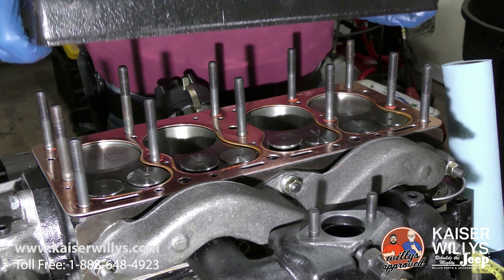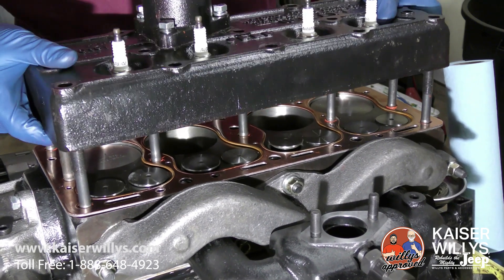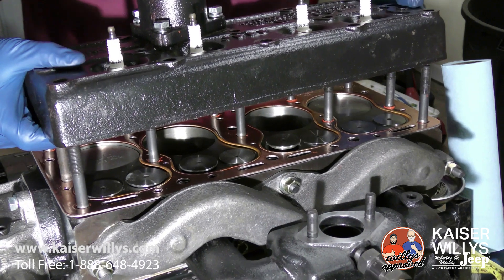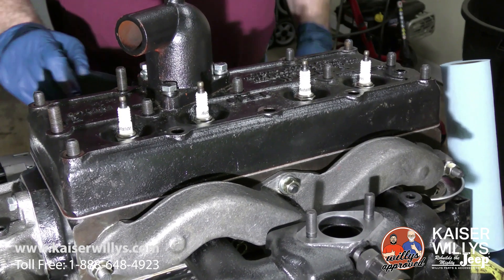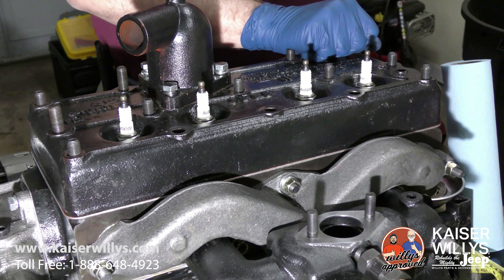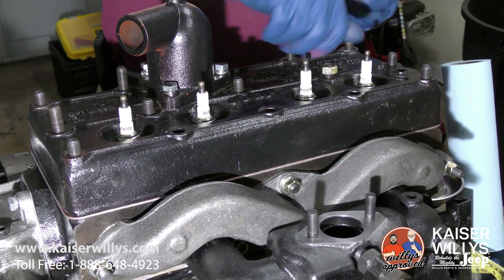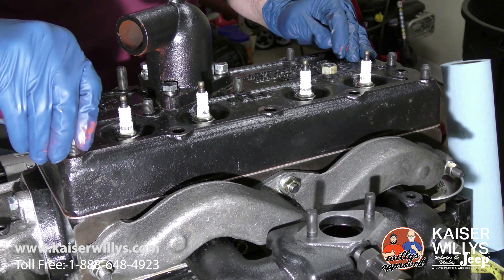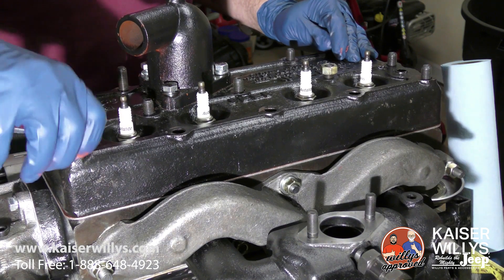Answering A Frequently Asked Question - Head Gasket Install - Willys CJ-2A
Get the answer to a common question concerning head gasket installation for your Willys Jeep CJ-2A in this latest episode in the Kaiser Willys Parts Installation video series. This video series featuring Jason McDonald and Greg Goble is presented by Kaiser Willys Auto Supply and covers a range of install guides and helpful FAQs for your Willys Jeep project or restoration.

Specific parts that might be covered in this video in part include:
638560 - Copper head gasket
640161 - Cylinder head - 134 L
638540 - Head gasket
807036 - Head gasket
807040 - Head gasket
708104 - Head gasket
800525 - Head gasket
802030 - Head gasket
810584 - Engine overhaul gasket set
810585 - Engine overhaul gasket set